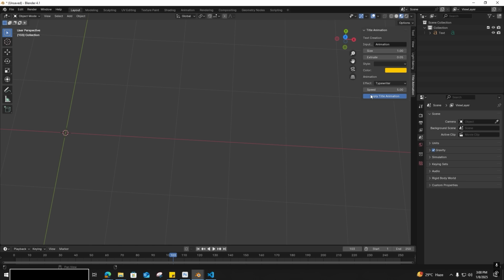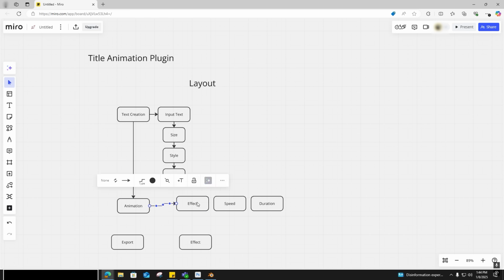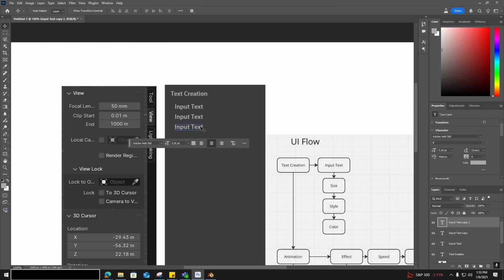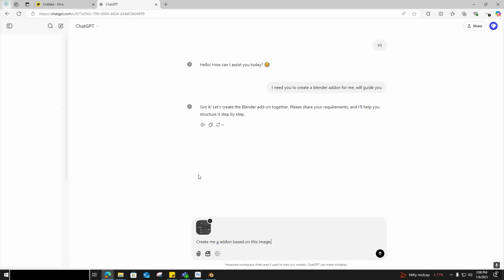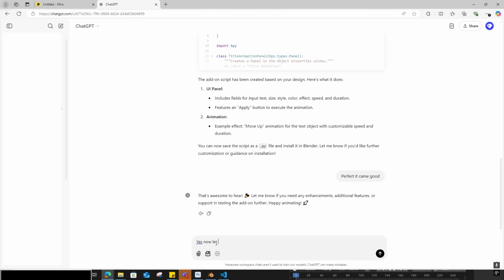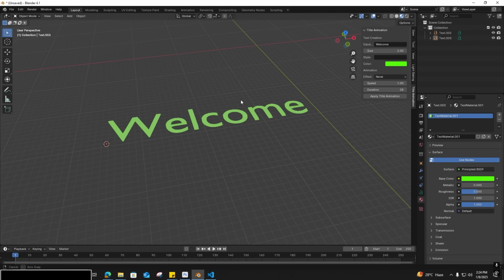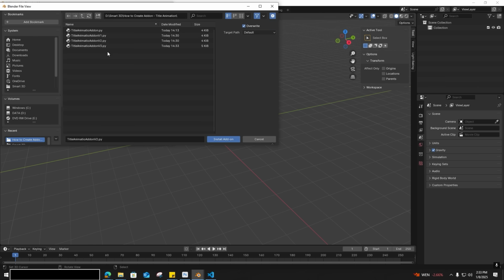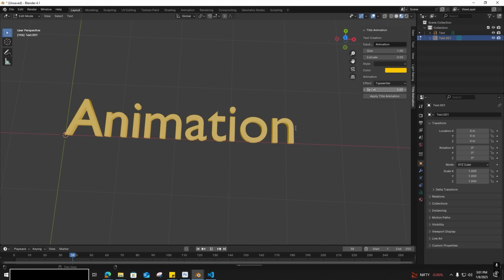I Made a Custom Blender Add-On Using Only ChatGPT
"How to Create a Custom Blender Add-on | No Coding Needed"

Are you an artist or developer looking to enhance your Blender workflow without writing a single line of code? In this step-by-step tutorial, I'll show you how to create a custom Blender add-on using ChatGPT!

This video is perfect for beginners who want to explore add-on creation without prior Python knowledge. From planning the functionality to designing the UI and integrating features, I'll guide you through the entire process.

🎥 What You'll Learn:

How to plan and sketch your Blender add-on.
Designing a user-friendly interface with tools like Photoshop.
Using ChatGPT to generate Python scripts for Blender.
Installing, testing, and enhancing your custom add-on.
By the end of this tutorial, you'll not only have a working Blender add-on but also the knowledge to create your own tools to speed up your projects!

🛠 Tools and Resources Used:

Photoshop for UI Design (Optional)

0:45 Planning the Add-on
2:50 Designing the UI
5:15 Coding with ChatGPT
6:40 Testing in Blender
09:30 Enhancing Add-on Features
12:40 Final Output and Conclusion

👉 Follow me for more tutorials and tips on Blender, 3D design, and productivity tools!